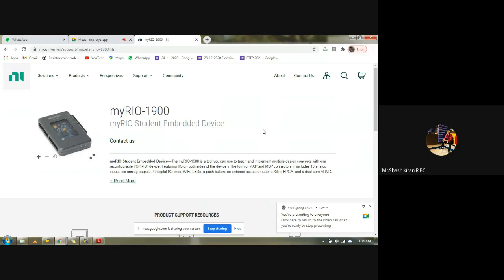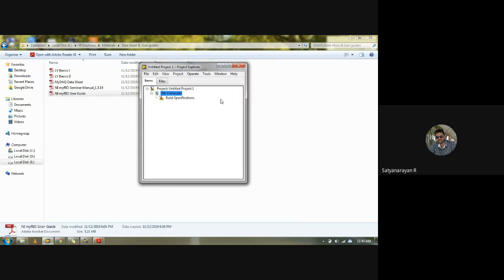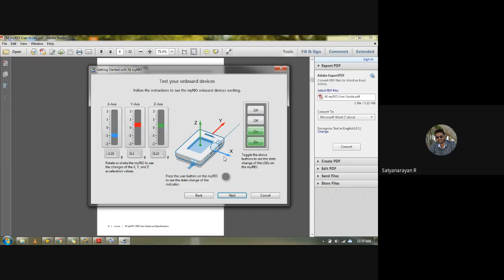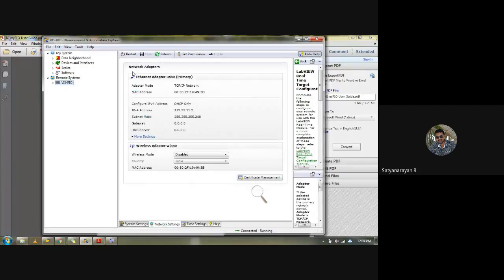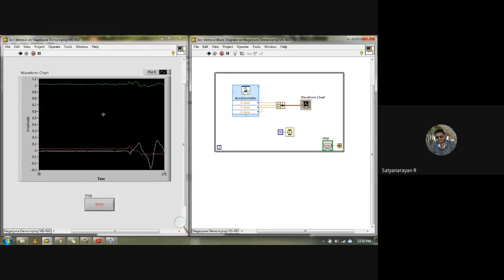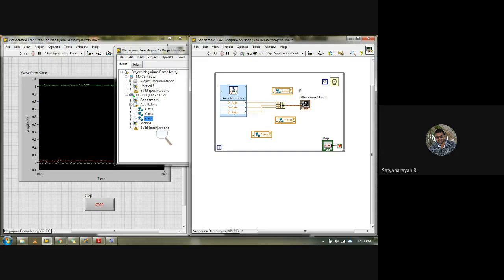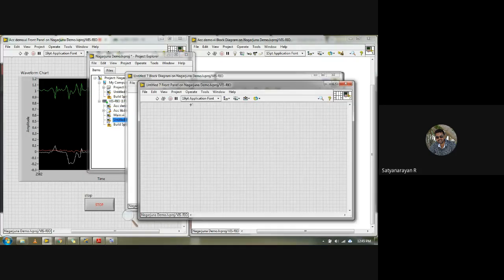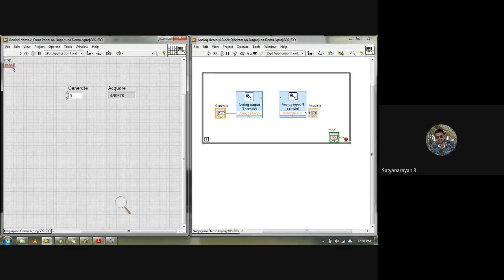STTP PHASE 2 DAY 5 SESSION 2